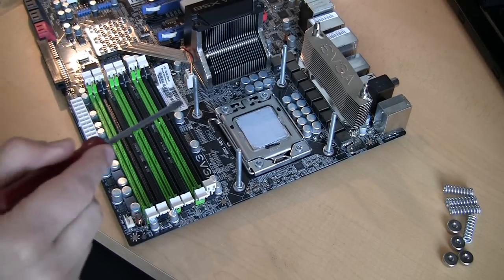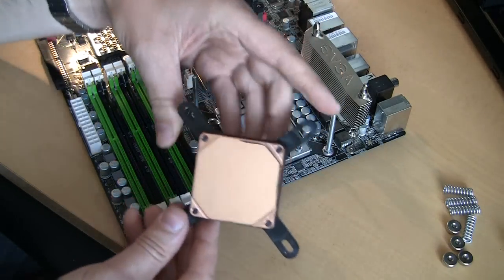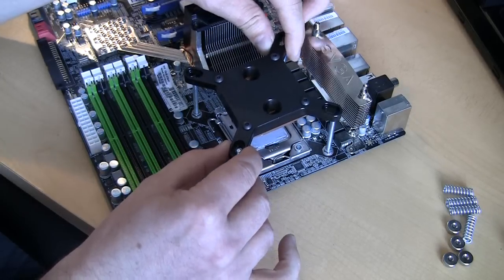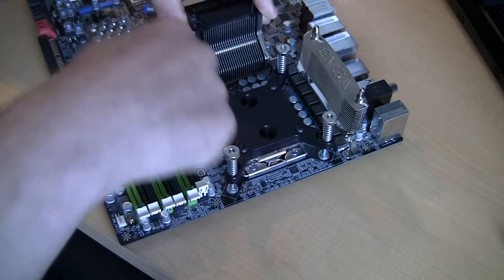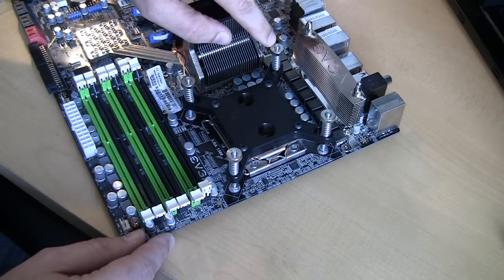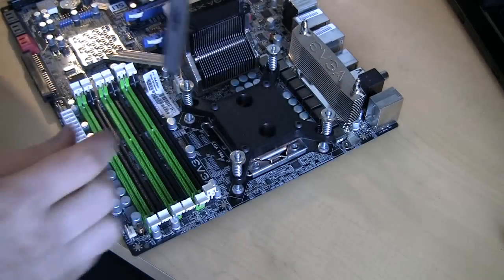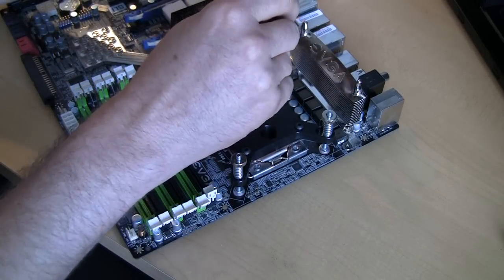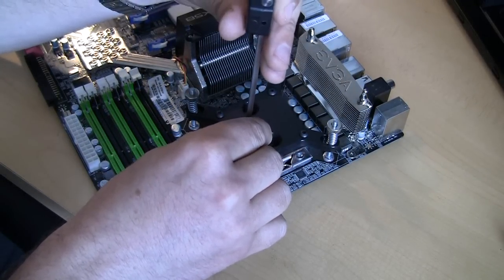EK Supreme LT CPU Waterblock Installation Tutorial - Low Cost Watercooling Build CH#6-II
Part 2. Complete tutorial of EK Supreme LT waterblock installation.   Mounting and leveling block on the board.